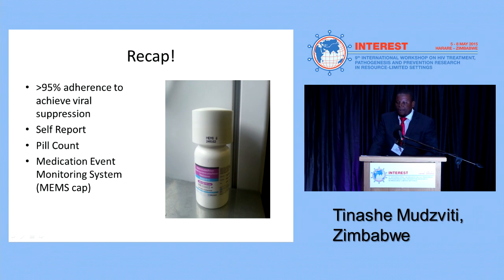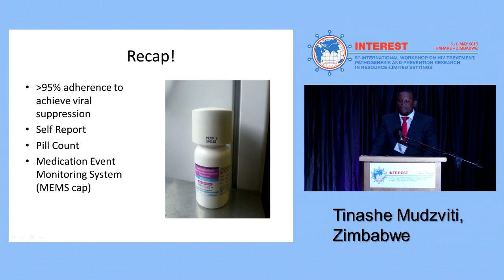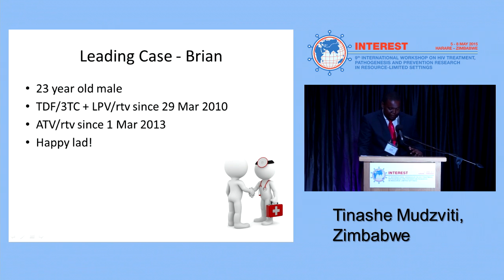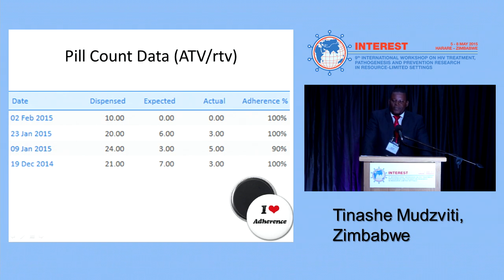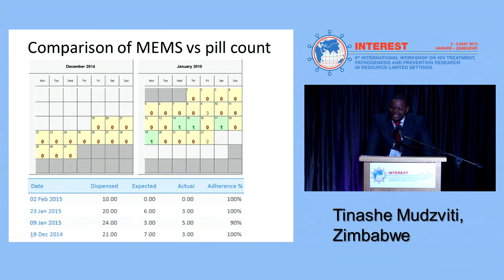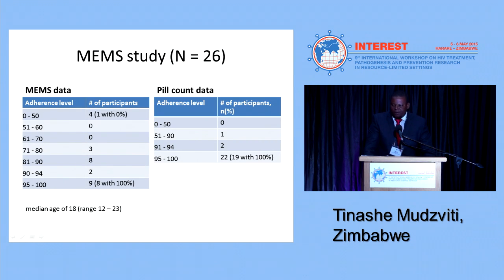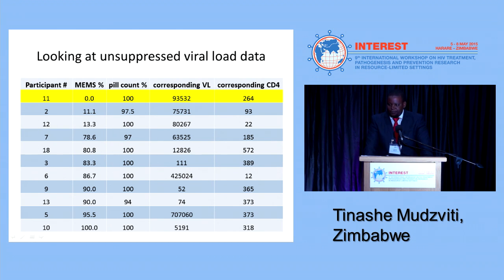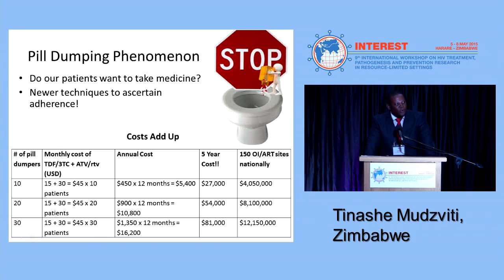Adherence assessment techniques in adolescents receiving protease inhibitor... | Tinashe Mudzviti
Adherence assessment techniques in adolescents receiving protease inhibitor based antiretroviral therapy in a resource limited setting

INTEREST 2015
Speaker: Tinashe Mudzviti
Presented at Day 3 Oral Abstract Session